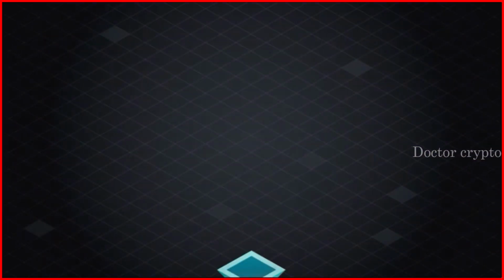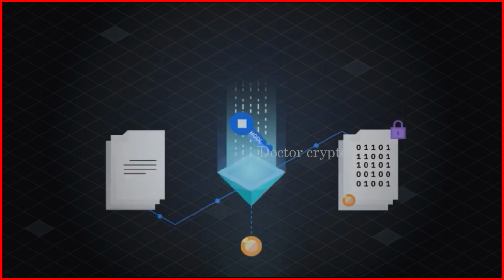How Does Blockchain Work | Binance Tutorial | PART 3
How Does Blockchain Work | Binance Tutorial | PART 3 |  @Doctorcryptosrilanka ​
ඔබගේ මුළු ජීවිතේම කණපිට හරවන දෙන සිග්නල් එක ප්රෝෆිට් නම් ඔබ ගොඩ. එන්න අපේ ෆ්‍රී සිග්නල් චැ නල්  එකට පහල තිබෙන ලින්ක් එක හරහා ජෝඉන් වෙන්න, දෙන සිග්නල් ඔක්කොම දාගන්න,ඔබගේ දියුණුව අපගේ ජයග්‍රහනයි.

🟢 *contact our Srilaka admin @Criptoking100*